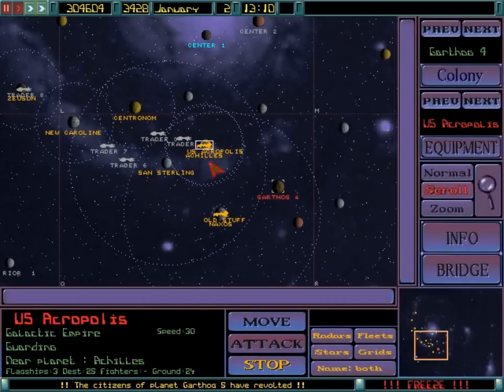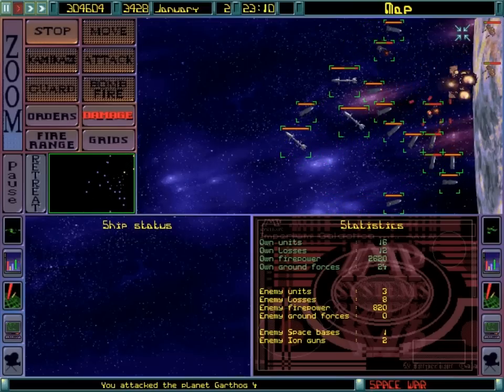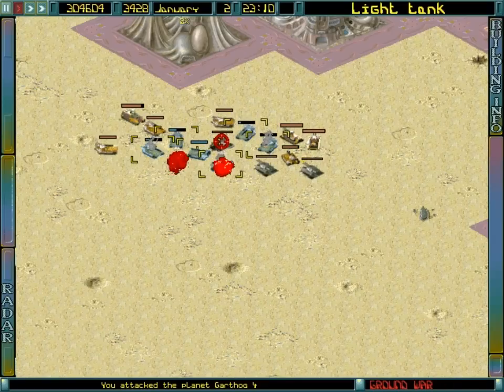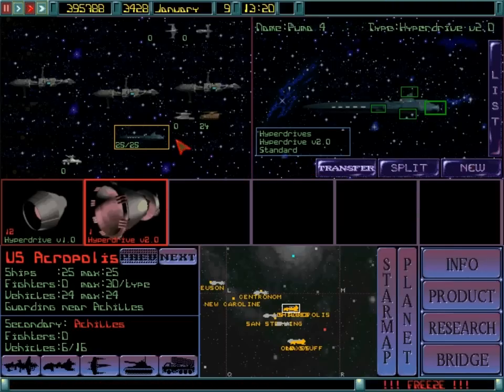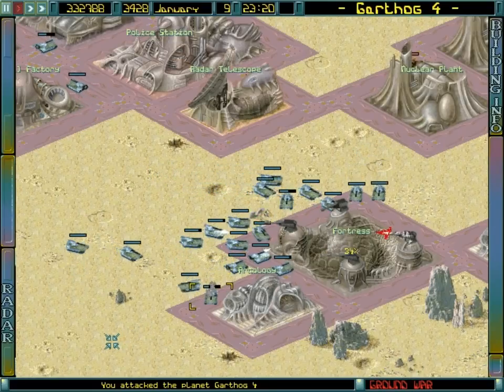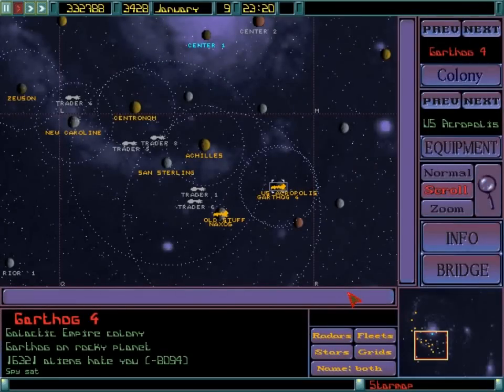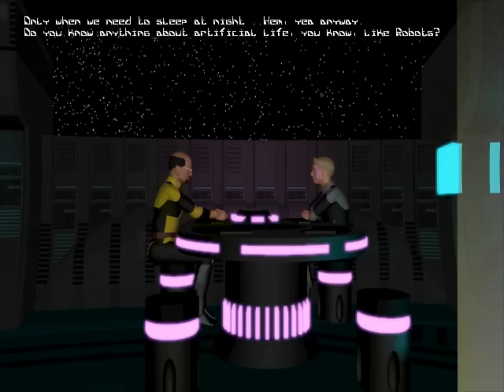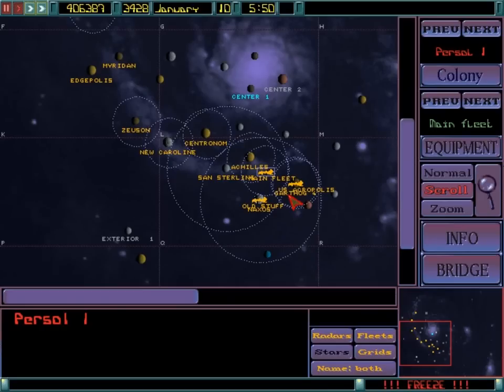Let's Play - Imperium Galactica - 22 - Admirality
The Garthogs are vanquished and now we can set our eyes upon a larger part of the galaxy since we get promoted to admiral.

Let's see what we can do with our newfound possibilities!